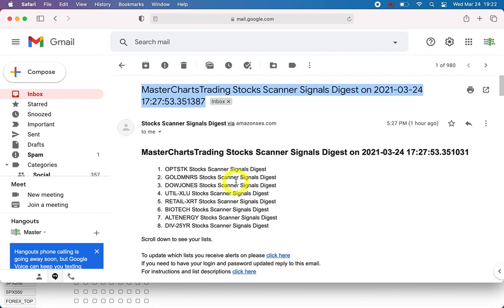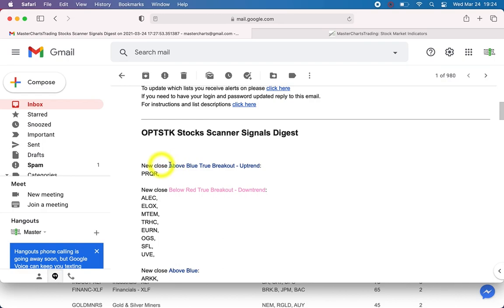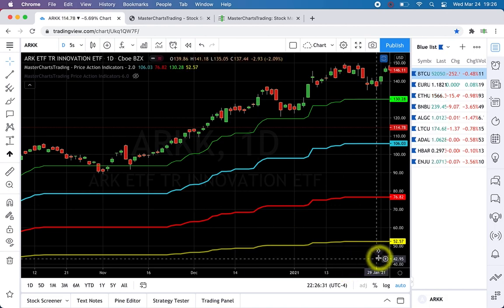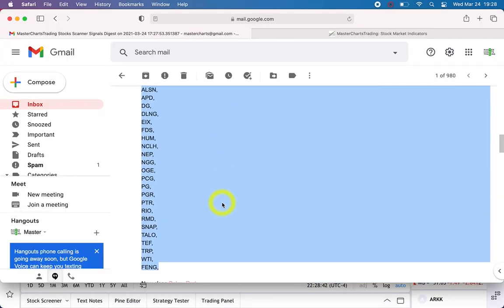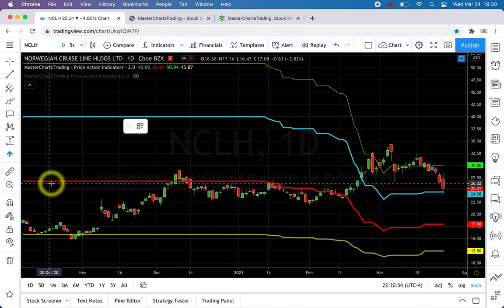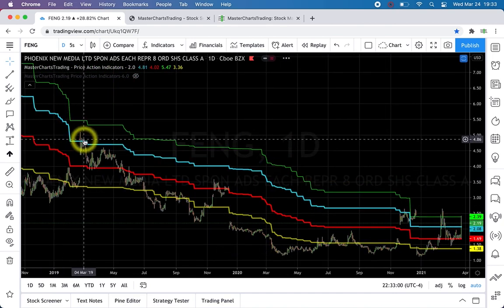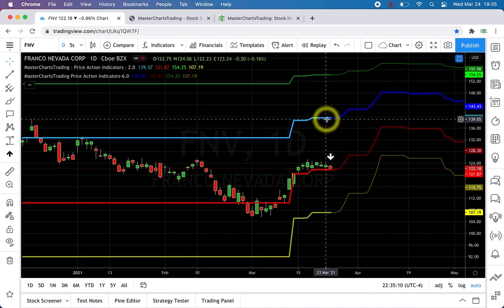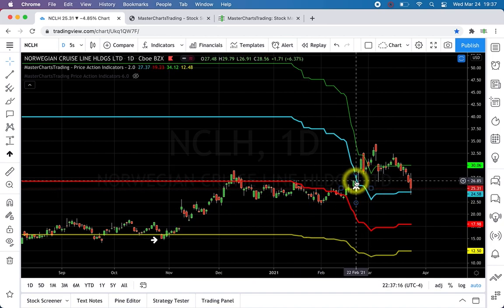How to Use Stock Screener to Find Massively Profitable Setups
To find out about the products mentioned in this video,

Stock Screener helps us narrow down the stocks to just the best and most promising opportunities. This video describes my stock selection process.

(00:00) Stock Scanner Introduction. Find out how to Get Access
(00:46) How to update lists on which to receive alerts
(01:21) Which stock lists to use? I prefer stocks with options
(01:47) Email format
(02:43) The most important parameter to look for a stock if you hope it will go up
(02:52) Choosing the right timeframe (time interval). Daily charts are the best!
(03:31) What does a stock pattern looks like if we want to buy it
(04:09) Use Copy and Paste Functions to easily manipulate stock lists on TradingView
(04:42) Robot signals, but human trades. Make sure the trade fits your preferences!
(05:11) Even free trading view accounts have list functions. Use them to help you screen stocks
(06:49) Refining the stock selection further by price, volume and Indicator pattern
(08:19) Sort stocks by volume. More volume means better options
(08:44) What pattern to look for in a breakout stock. Norwegian Cruise Line $NCLH Example
(09:19) Look for uncorrelated stocks with unique price patterns. These are stocks that do not move in exact lockstep with general stock market.
(11:31) Shorting stocks is more tricky. Franco Nevada Gold $FNV Example
(11:51) Troubleshooting and common data issues to look for
(12:24) Use next generation trading indicators to project price action into the future and prevent common errors. More info
(14:02) At what price levels dong-term investors in Dividend paying stocks buy them?
(14:59) True Breakout Stocks Described $NCLH Example